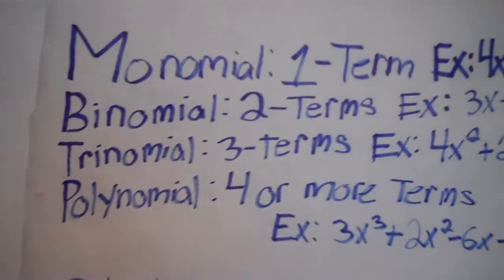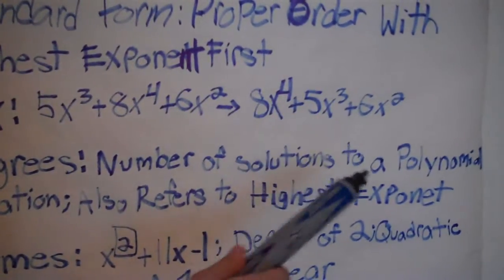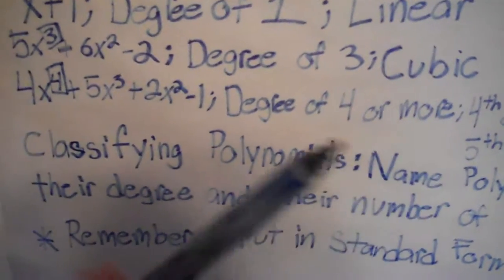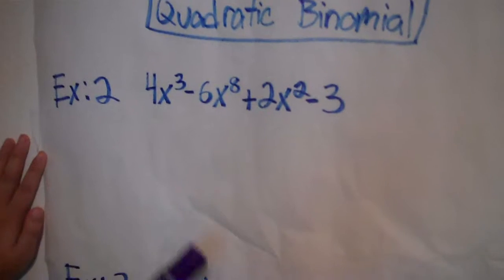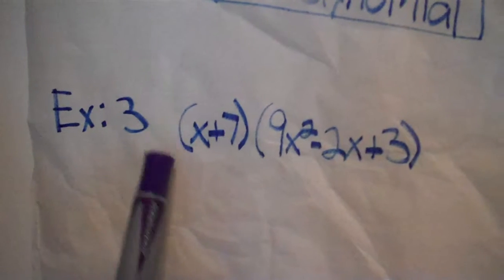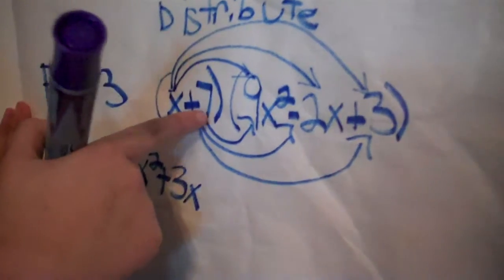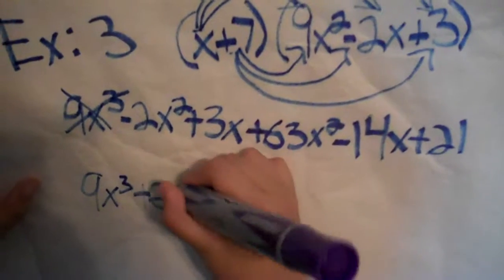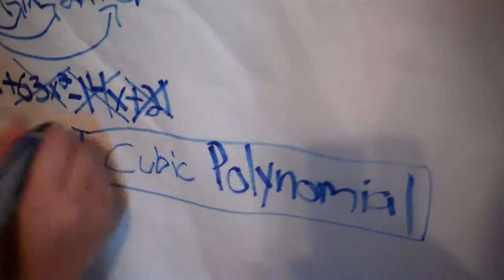Melina R - CLASSIFYING POLYNOMIALS